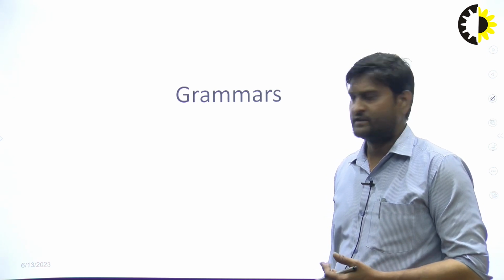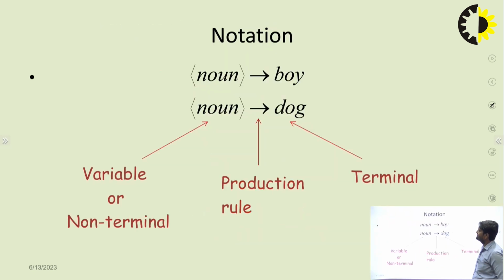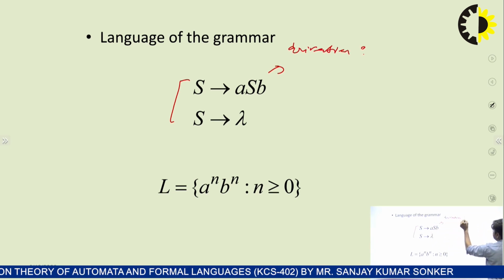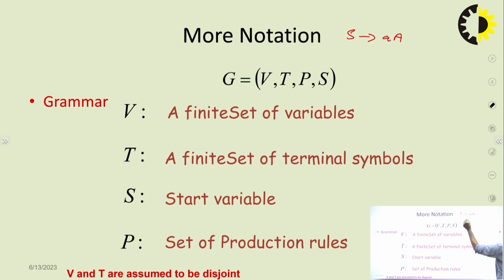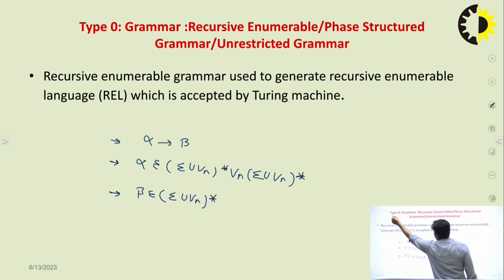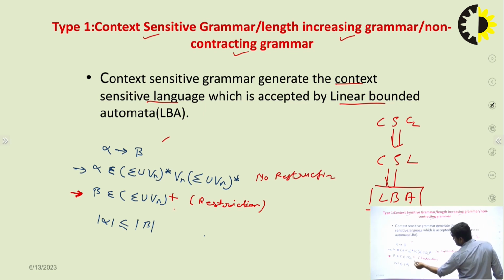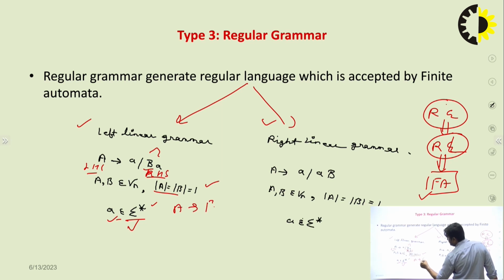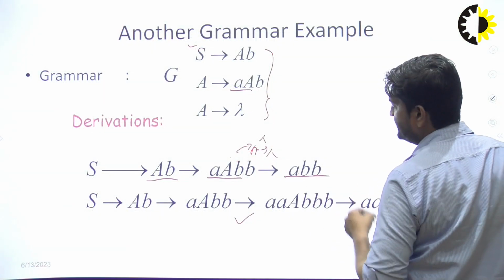''Grammars'' Theory of Automata and Formal Languages Lecture 01 By Mr Sanjay Kumar Sonker, AKGEC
Types of grammar & Notation sen crate a grammar to languages.